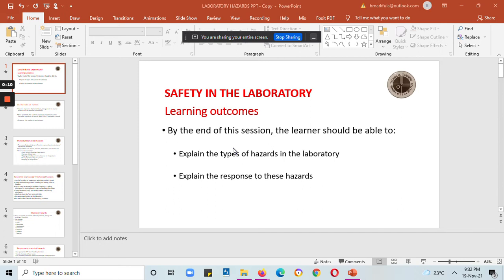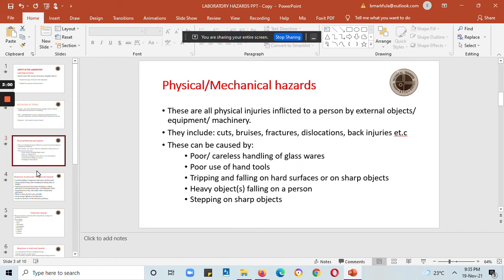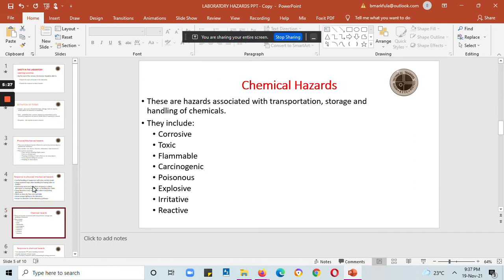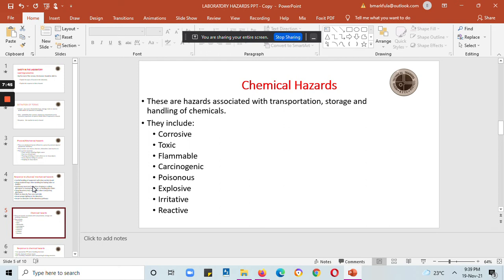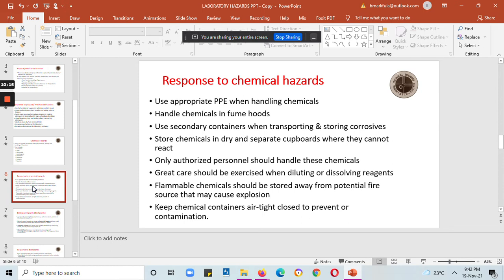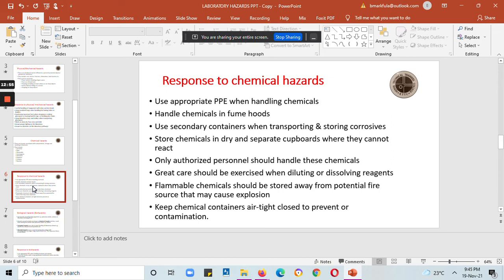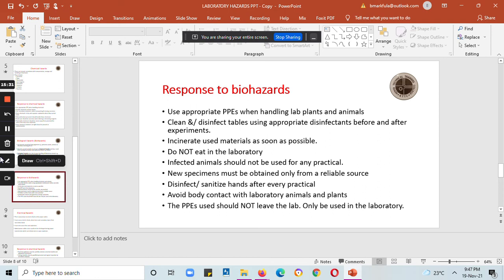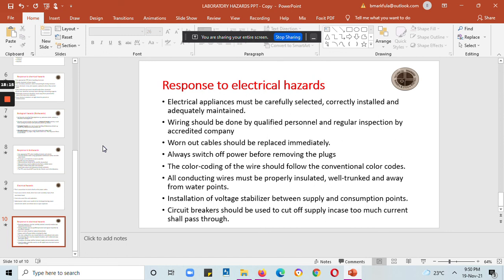LIKE. SHARE. SUBSCRIBE.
SAFETY IN THE LABORATORY